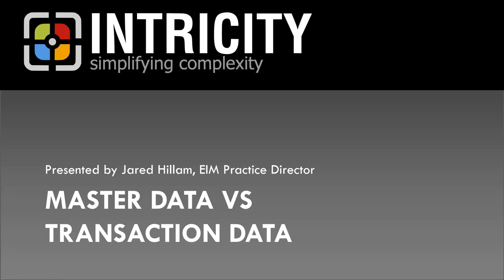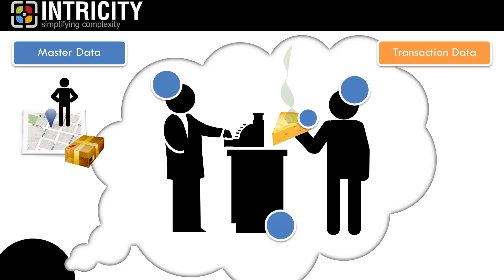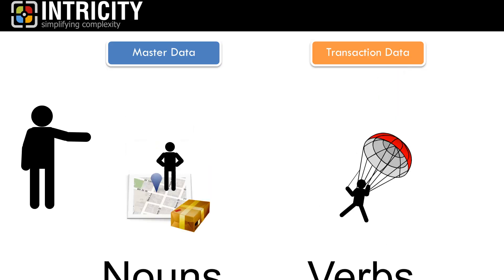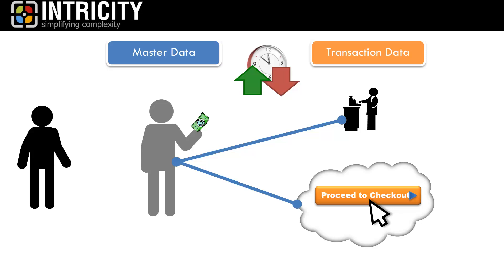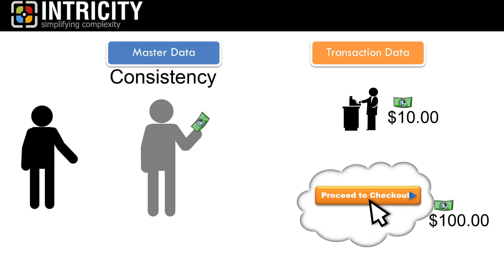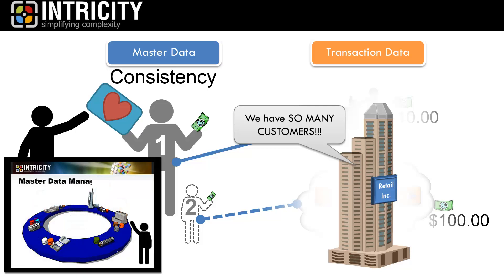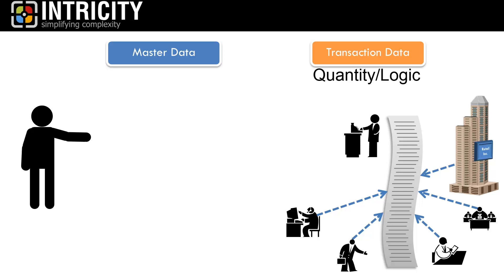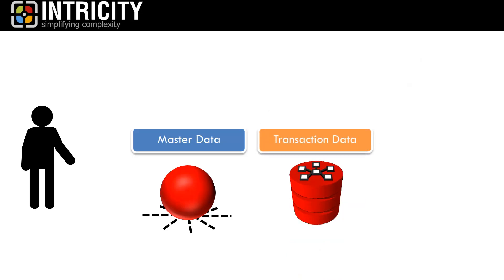Master Data vs Transaction Data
Come learn how Master Data and Transaction Data differ from each other, also learn what challenges each data type introduces to an organization.